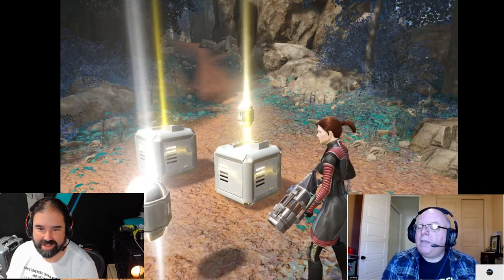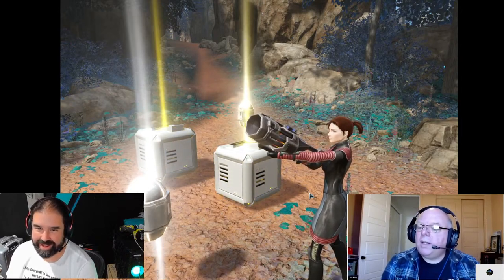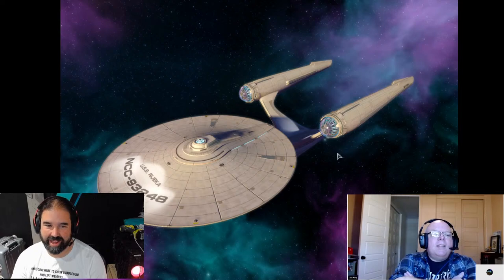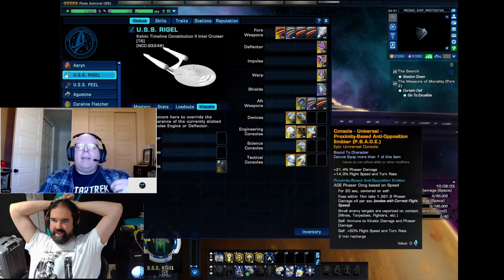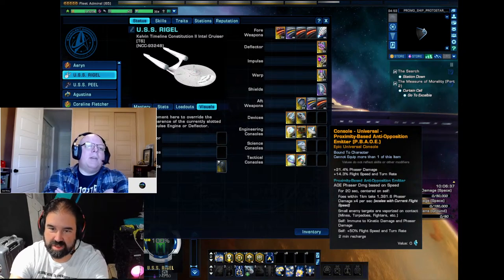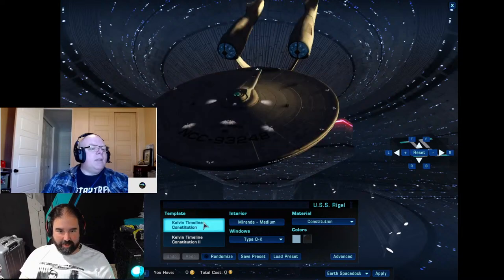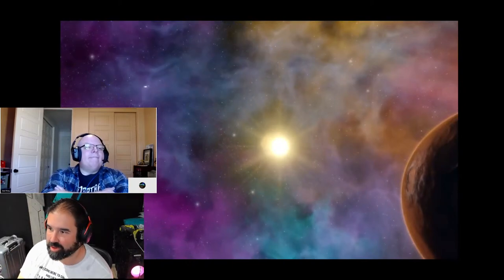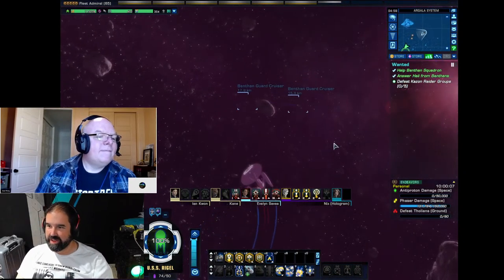Ten Forward Weekly: New Kelvin Timeline Ship!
We're live, with a brand new ship reveal!